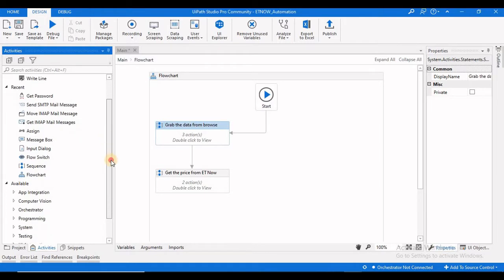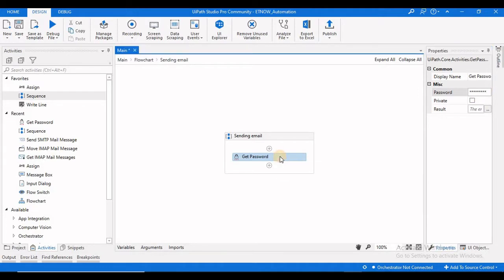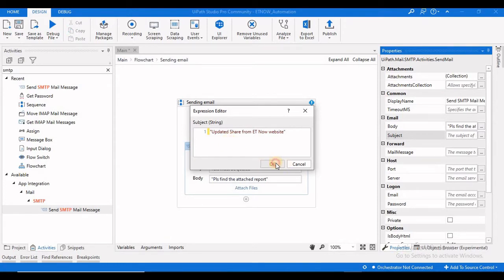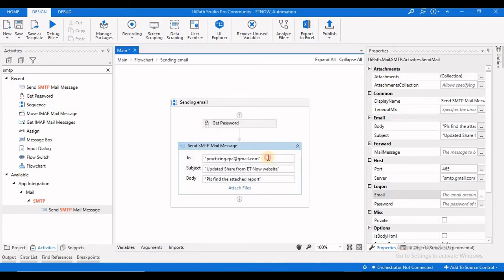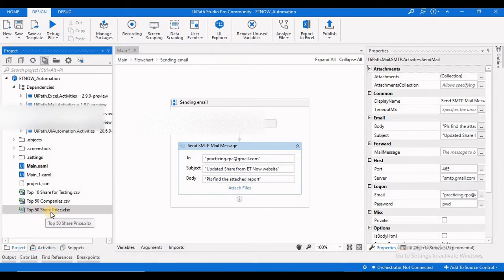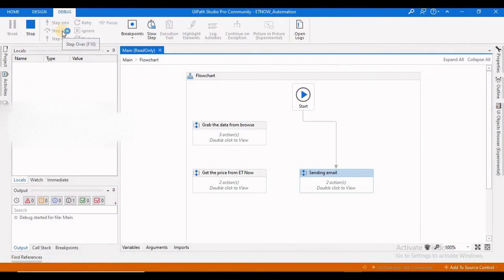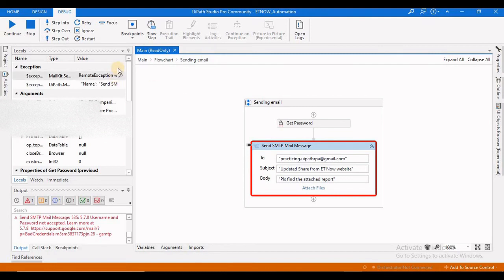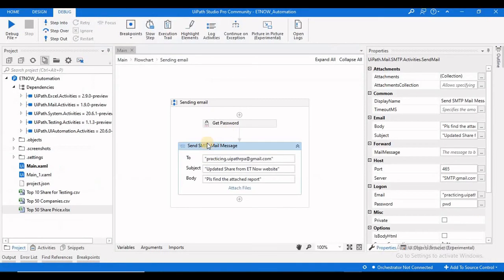Part 4 Send Email From Gmail using UiPath |Send SMTP Mail Messages | UiPath Email Automation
Agenda of this video is send Emails From Gmail in UiPath
Send SMTPMail Message Activity in UiPath
How to Set Emails From Gmail using smtp in UiPath?
How to configure GMAIL to send email using SMTP?
How to resolve SMTP exception "Invalid Credentials(Failure)"?

Fix All Exceptions received while SENDING email from Gmail?
GMAIL Automation in UiPath
UiPath Email Automation Tutorial
UiPath GMAIL Automation Tutorial

We need to use few setting before using this feature:
Port – 465

UiPath Send Email Attachment - SMTP in UiPath